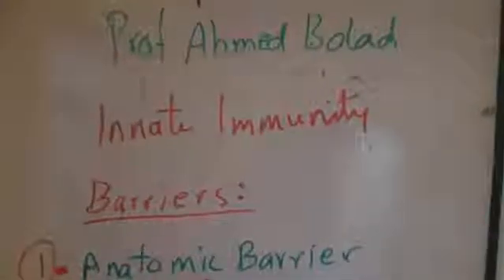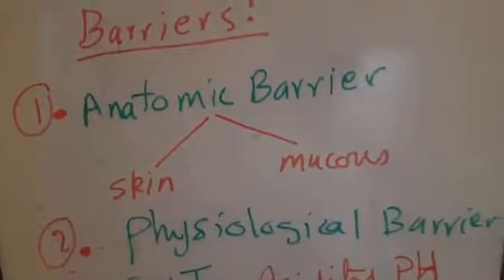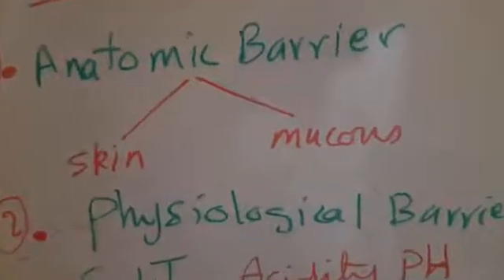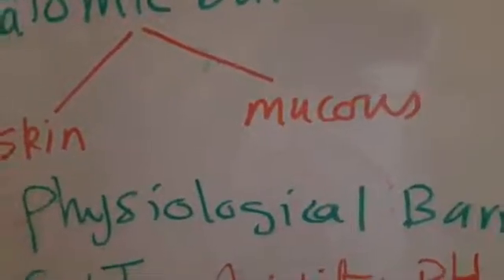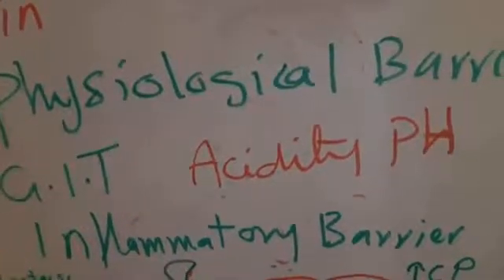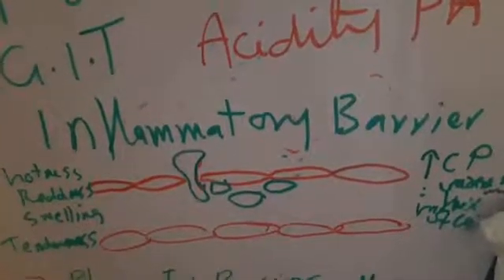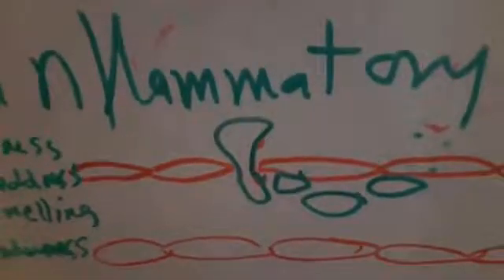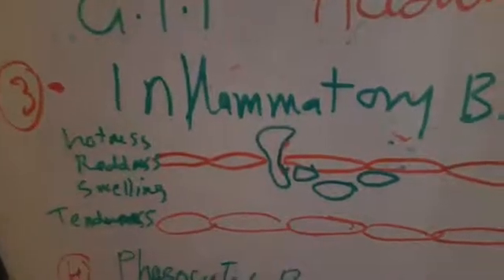innate immunity part I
Innate immune barriers and responses
    Innate immunity is the basic immunity we born with. it is composed of four barriers:1. anatomic barrier; 2. physiological barrier. 3. inflammatory barrier and 4. phagocytic barrier.

Anatomic barrier: Skin and mucous membrane. Skin is an immune organ as the pH of the skin is between 3 and 5. Sebum from sebaceous glands is resposible this pH.  pH of the skin interferes with infection. Mucous membrane interfers with residing of microorganisms and it possess some defending molecules. However some bacteria feeds on sebum and leads to Acne vulgaris (treatment is antisebum known as Retin A Gel). On the other hand some microorganisms and viruses may bybass the mucous membrane e.g., influenza virus has spikes on its surface that are capable of penetrating the mucous membrane (treatment is Tammy flu that interferes with spread of infection).

- Physiological barrier: Hcl in stomach has the capacity to kill microorganisms

Inflammatory barrier: Inflammation is an innate immune response but however it is vigorous immune response. Neutrophils migrate to site of injury and kill microorganisms. Fibrin net work localise the infection. During Inflammation and due to increase capillary permeability, plasma has the capacity to kill microorganisms as it contains natural antimicrobial.

- Phagocytic barrier: The example of this barrier is granuloma formation. If someone get infected by mycobacterium tuberculosis bacilli, macrophages build a wall surrounding these bacilli. Cytokines e.g. interferon gamma from T helper 1 recruit more macrophages to the area. recruited macrophages produce tumor necrosis factor alpha and IL-1 liquefy the bacilli and this leads to formation of caseous material. Some macrophages transform into epithelioid cells which produce Vitamin D. Vitamin D enhances calcification and healing. The killing of bacilli is supported by formation of giant cells ( coalesced macrophages). This known as granuloma which could be pulmonary in case of infection by mycobacterium tuberculosis bacilli and it is caseating granuloma. But however granuloma could be non caseating granuloma  as that occurs in sarcoidosis. some autoimmune disorders may be associated with granulomatous diseases as in case of Crohn's disease which is inflammatory bowel disease.